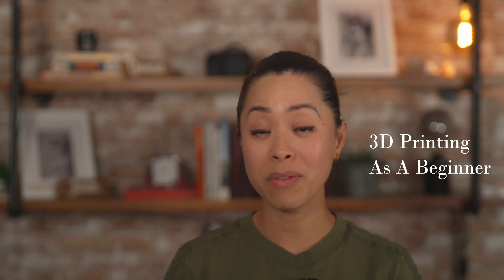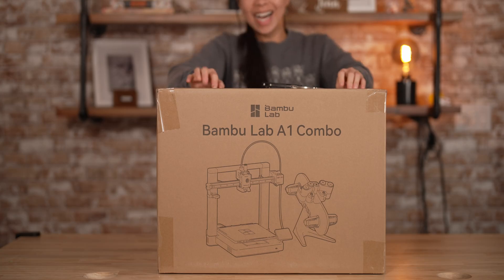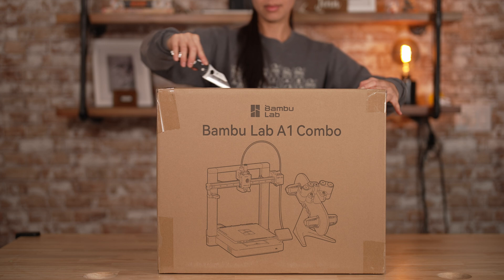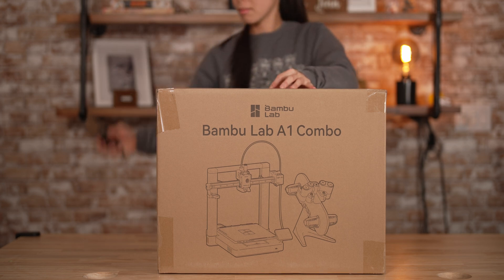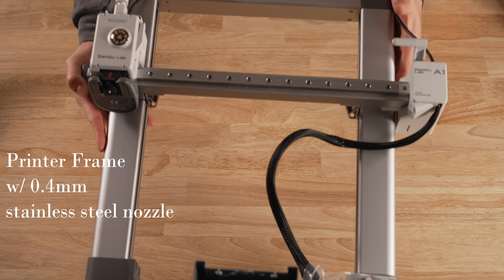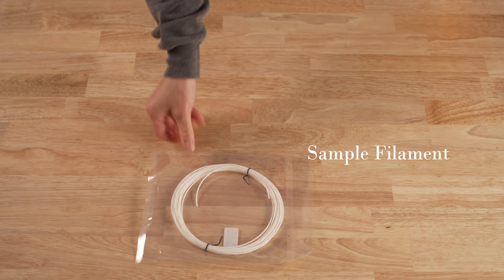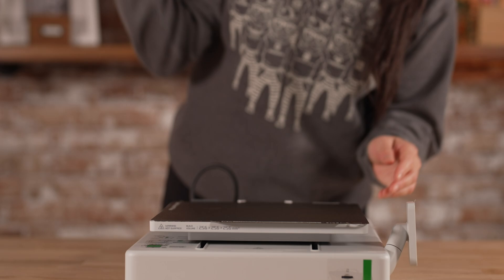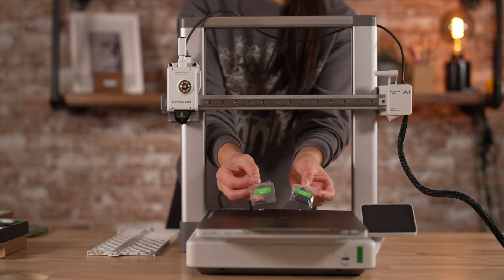Why 3D printing as a BEGINNER Works Best (With Bambu Lab A1)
Hi everyone!

I am venturing in the the 3D printing world as an ABSOLUTE beginner. In this video, I'm going to share which printer I chose and how easy it is to set-up. Then, come along with me on my journey of 3D printing, set up, ins, outs, pain points, prints and everything in between.

xoxo,
Jenn

Gear Used:
Sony Venice - Video | Doc Work
Sony GM Primes - Short | Medium | Telephoto
DJI Osmo Pocket 3 - Compact Camera

Lighting Setup:
Amaran 200d Monolight
Aputure Lantern Softbox
Aputure Light Dome III Softbox
Sidus App Controls
Westcott FJ 400 Strobe